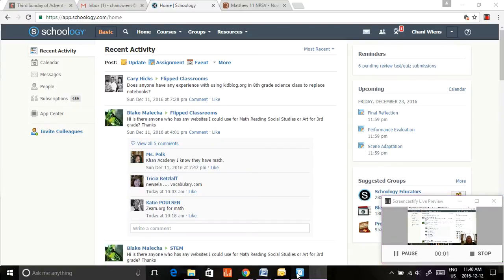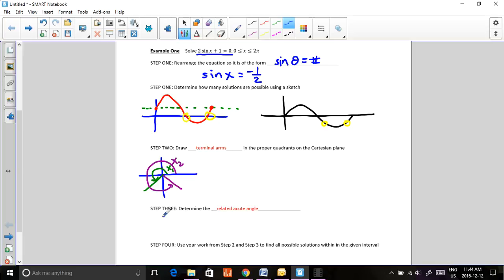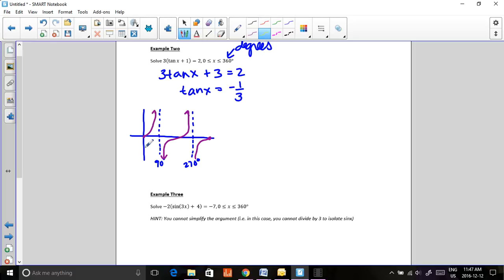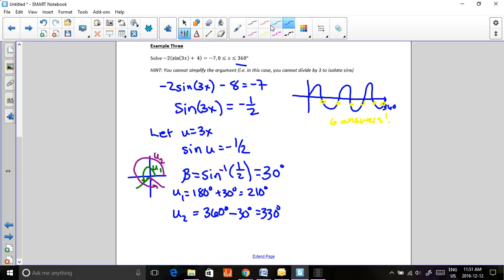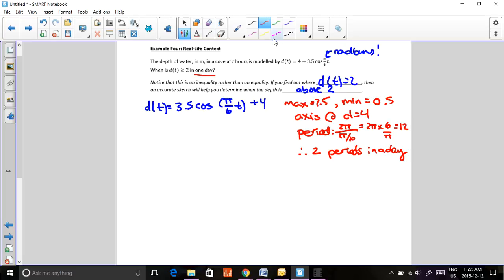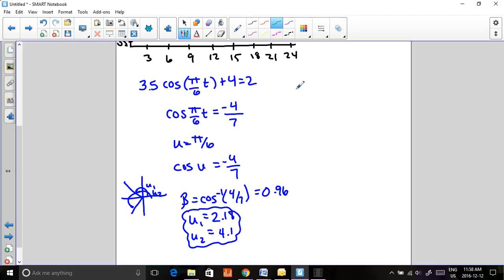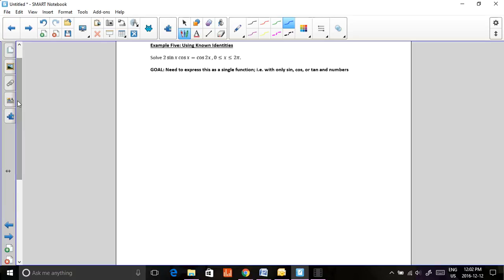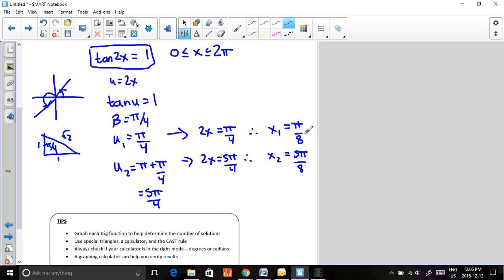Solving Linear Trigonometric Equations